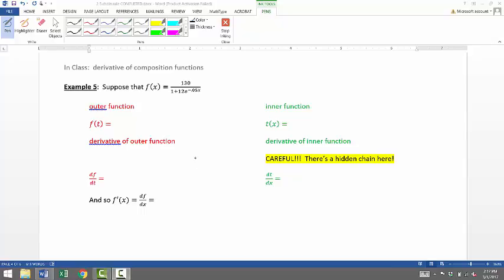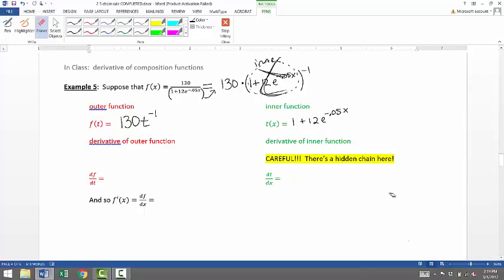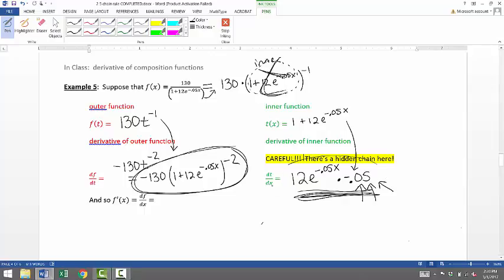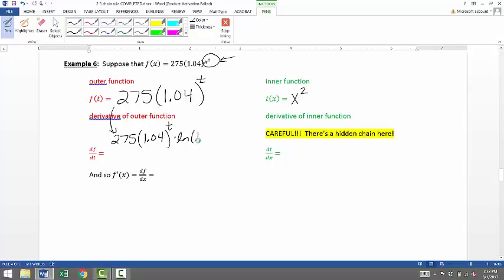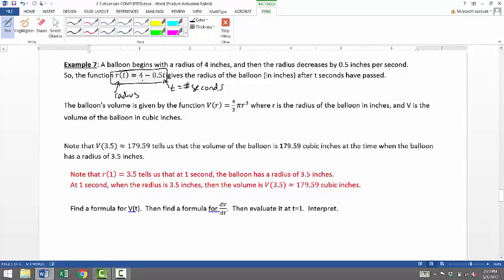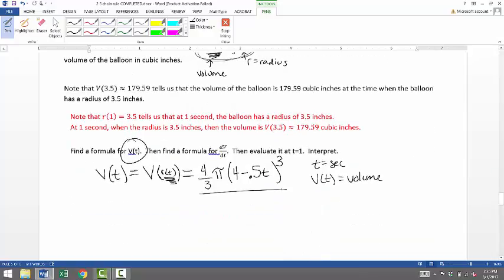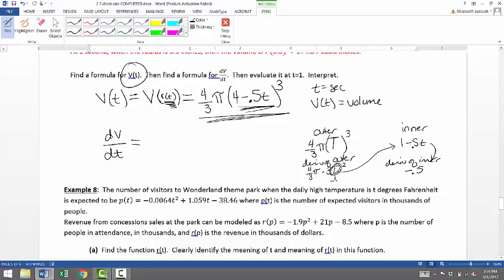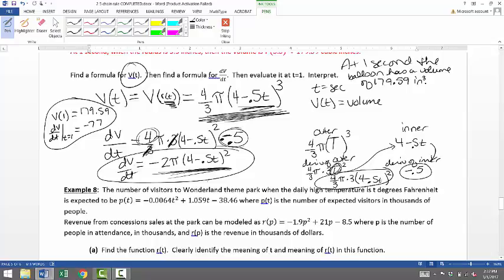chain rule page 4 and 5